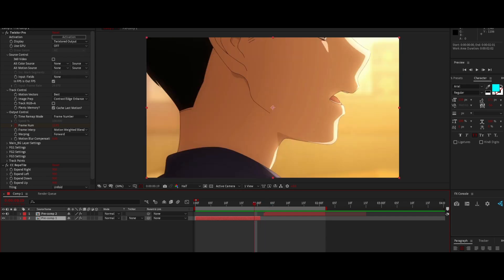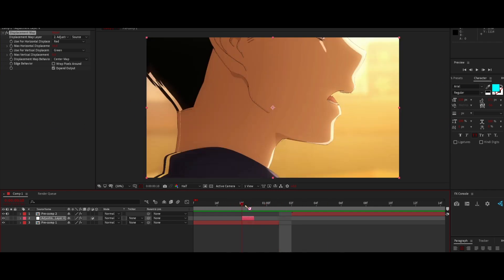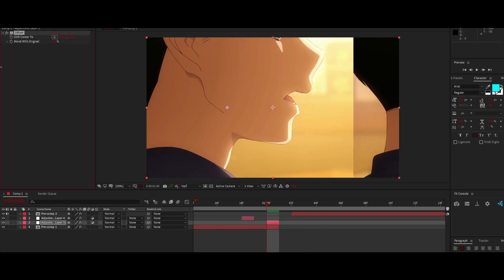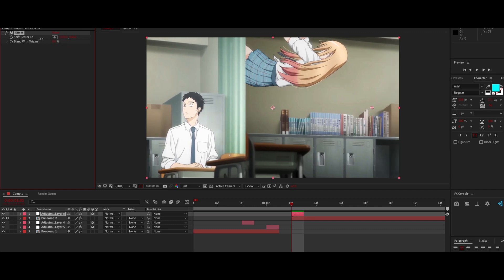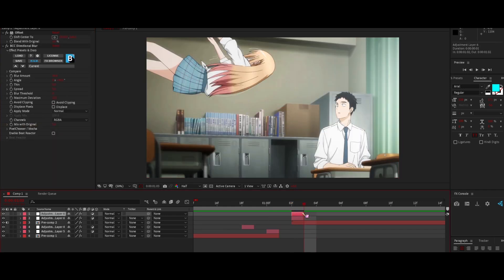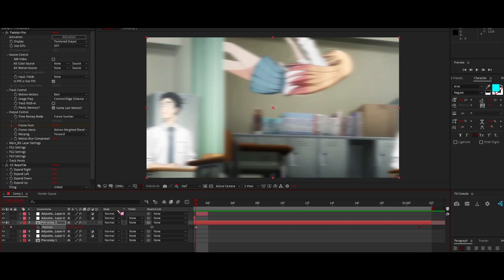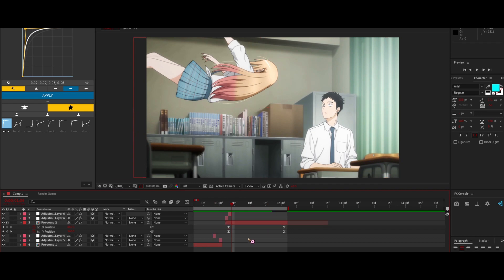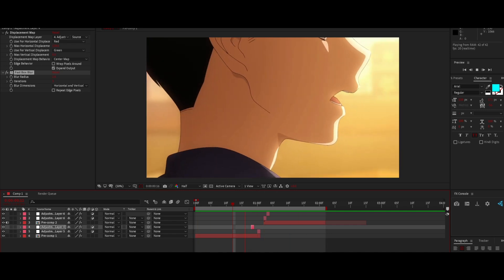Best Offset Tutorial - after effects tutorial (amv)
I made this a long time ago but will post new ones soon.